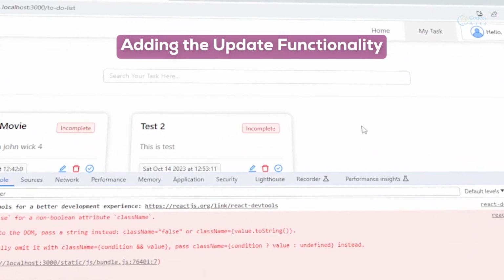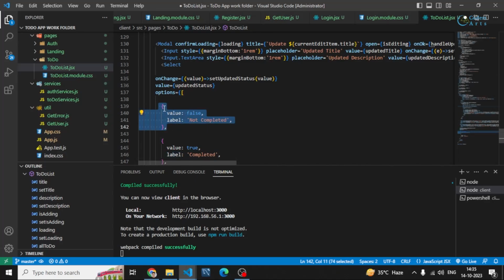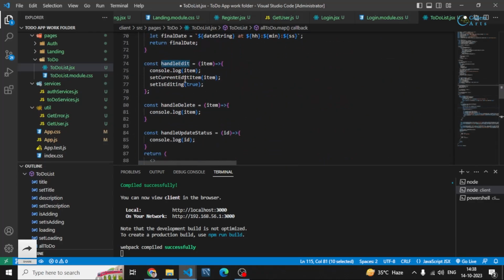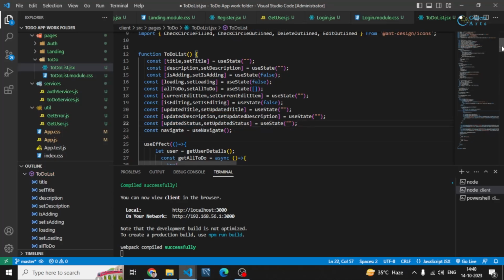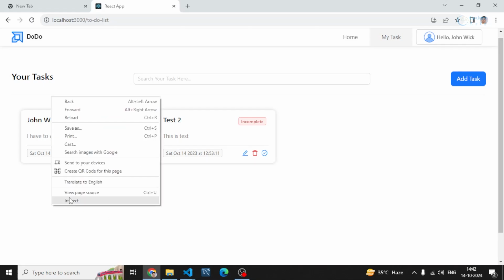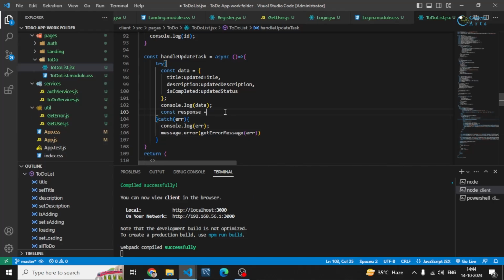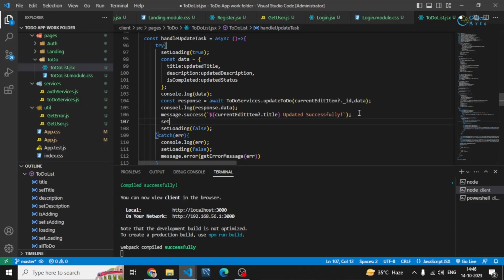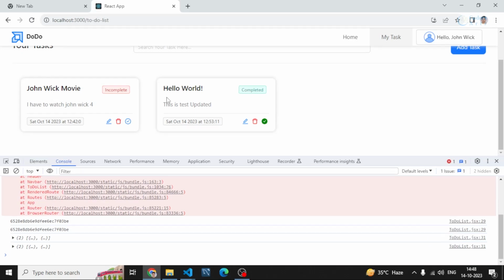22. Adding the Update Functionality | MERN Stack App Tutorial (v2.0)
♻️ Adding the Update Functionality | MERN Stack App Tutorial (v2.0)

Welcome to the 22nd video in our MERN Stack App Tutorial (v2.0) series! In this tutorial, we will focus on adding the update functionality to allow users to modify their tasks in the ToDo list.

🚀 What You’ll Learn:
✅ Implementing PUT requests with Axios to update tasks
✅ Connecting the frontend update form to the backend API
✅ Handling state changes dynamically with React Hooks
✅ Adding form validation and error handling for better UX
✅ Testing the update functionality for seamless task management

💡 Key Technologies:
✅ React.js (Frontend)
✅ Axios (API Requests)
✅ Node.js & Express.js (Backend API)
✅ MongoDB (Database)
✅ React Hooks (State Management)

Follow the series as we build a complete MERN stack app with fully functional features!

Let us know what topics you’d like to see next.